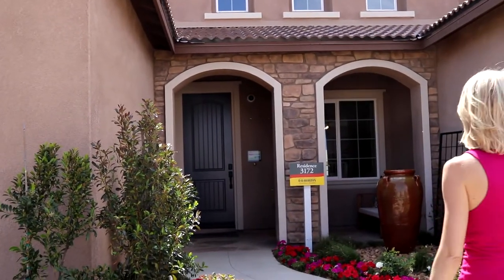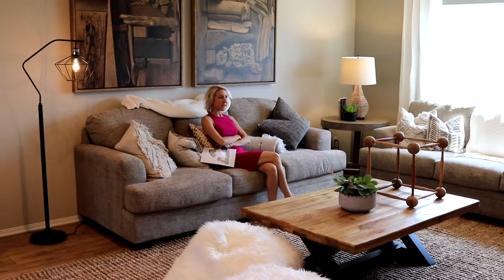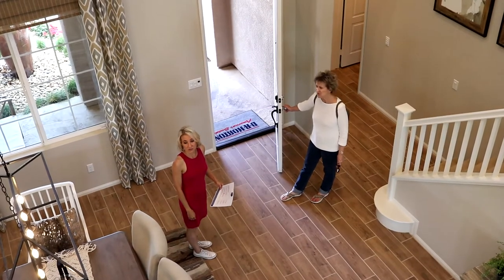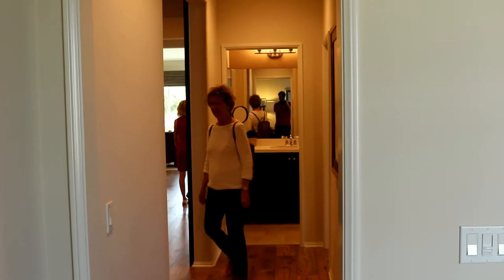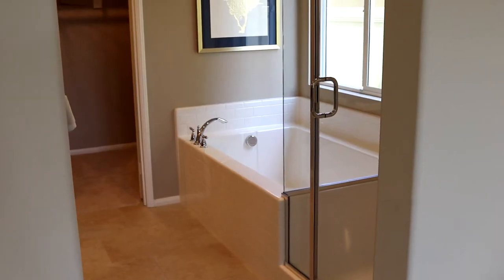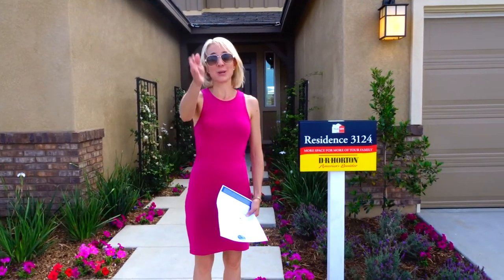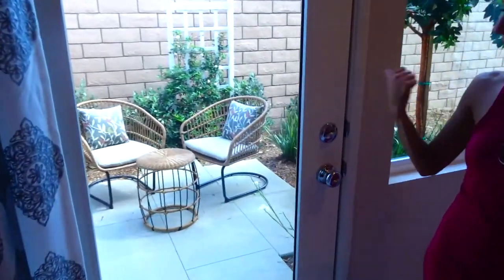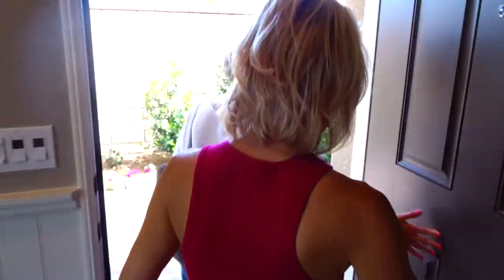Model Homes Tribute at Audie Murphy D R Horton Homes Menifee, California 92584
Hi Everybody, Property investing. Model Homes Tribute at Audie Murphy D R Horton Homes Menifee, California 92584. Have an awesome day, Billisa